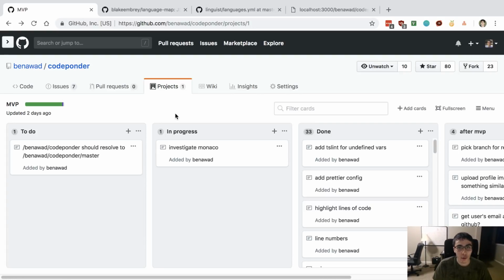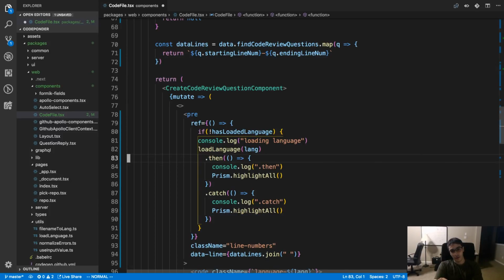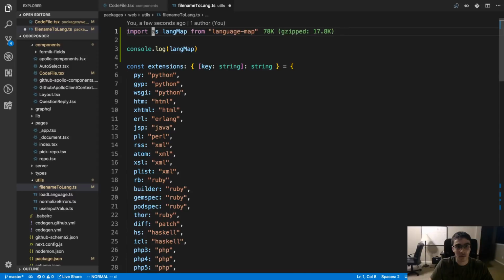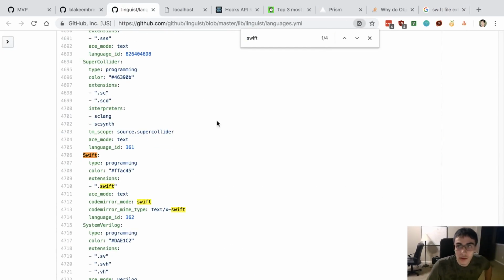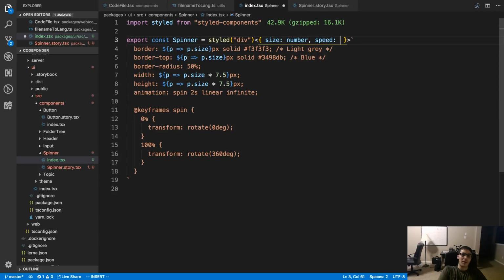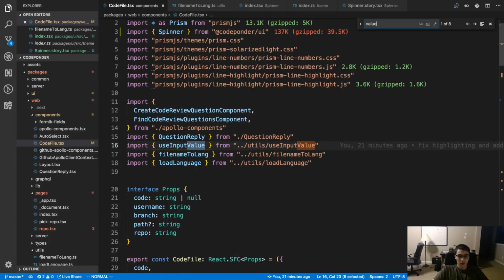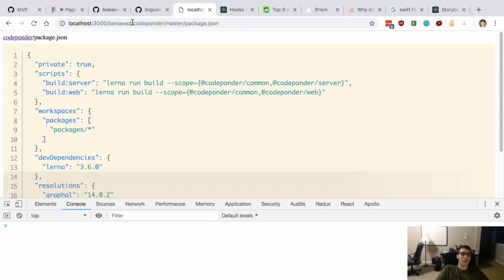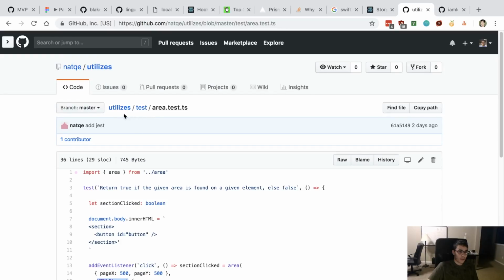useRef Hook with Prism - Day 15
Gave the useRef hook a try.